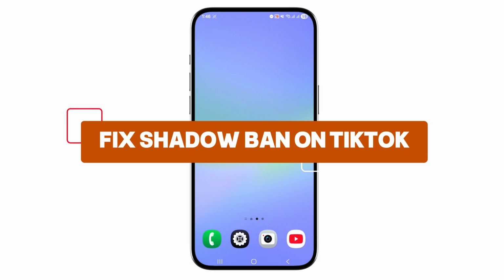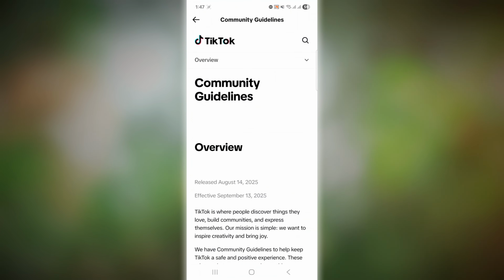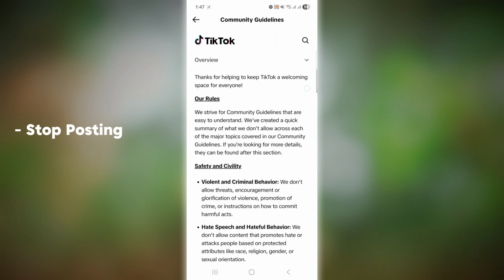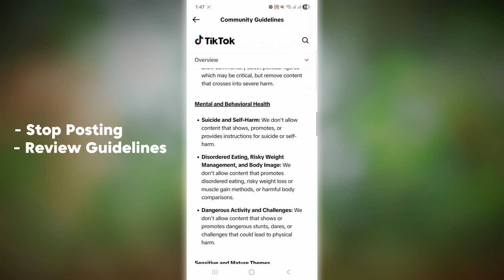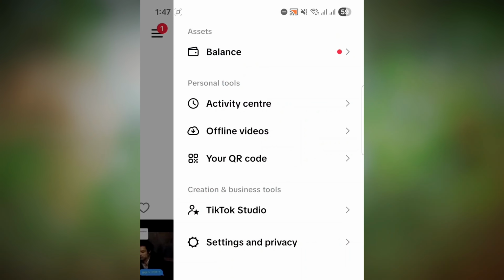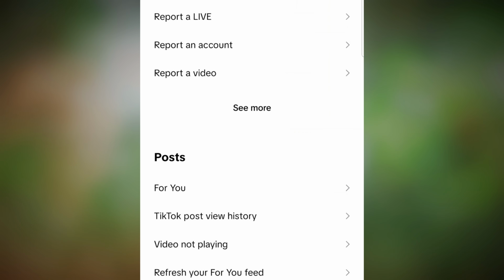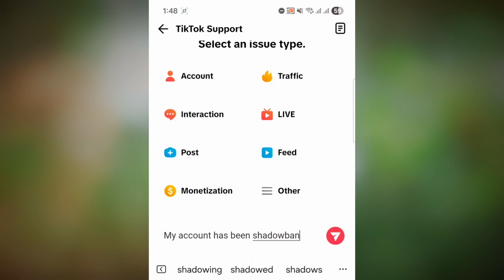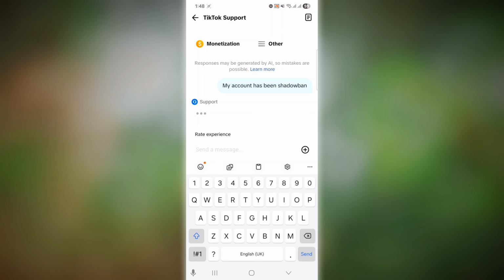How to Fix TikTok Shadowban (2026) | Unfreeze Your TikTok Account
How To Fix Shadowban on TikTok

Is your TikTok reach suddenly dead? In this updated 2026 guide, we explore how to fix a TikTok shadowban and the exact steps to unfreeze your TikTok account so you can get back on the For You Page (FYP).

The 2026 TikTok algorithm has introduced "Follower-First" testing, meaning if your initial reach is restricted, your video may never leave your profile. If you've seen a 90% drop in views or your analytics show 0% FYP traffic, you are likely shadowbanned. We'll walk through the new TikTok Studio Account Check and the "detox" method to restore your visibility.